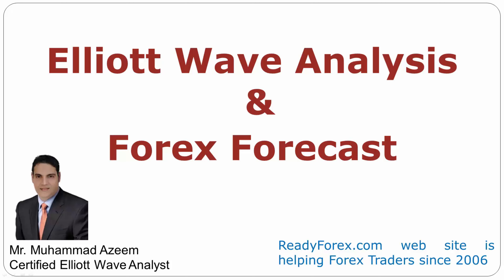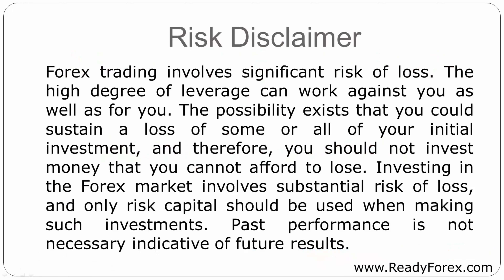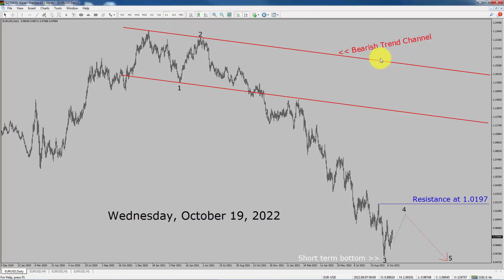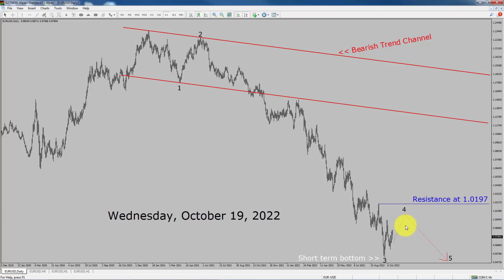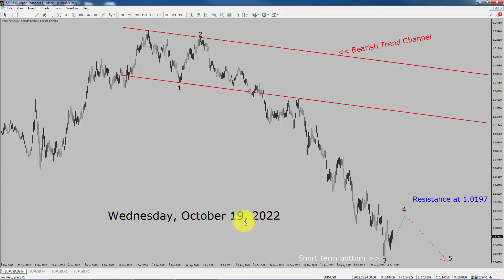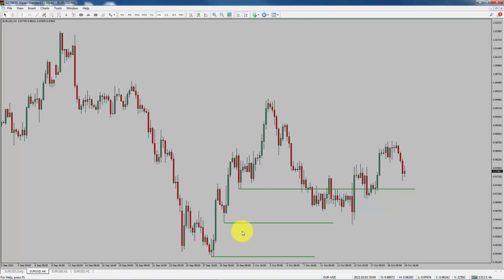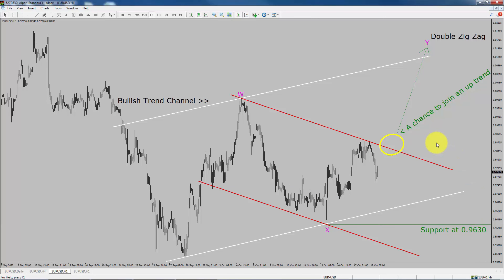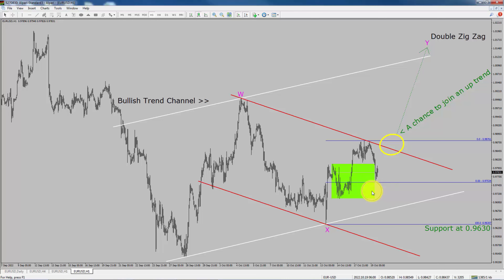EUR USD Elliott Wave Analysis | Forex Forecast October 19, 2022 | EURUSD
Here is today's EUR USD Elliott Wave Analysis. Inside daily EURUSD Forex Forecast I will be reviewing EUR USD using Elliot Wave Theory. Along with Elliott Wave Analysis, I also use Fibonacci and Technical Indicators. Daily EURUSD Technical Analysis and Forex Forecast covers EUR USD Forex charts. Learn about EUR USD Forex market trend. EURUSD Elliott Wave Analysis is based on short term Forex charts. Learn about EUR USD Forex trend of the day. Get updated Forex Forecast Today in EUR USD currency pair. Once you watch EUR USD Analysis Today then your chances of making money increases. EUR/USD Analysis today has been created using Elliott Wave Analysis.

Before you invest money in Forex market educate yourself about today's EURUSD market trend. Learn to read Forex market using Elliott Wave Analysis. EURUSD Forex Forecast has been created using Elliott Wave Analysis. You must trade with proper money management when analyzing Forex pairs like EUR to USD.